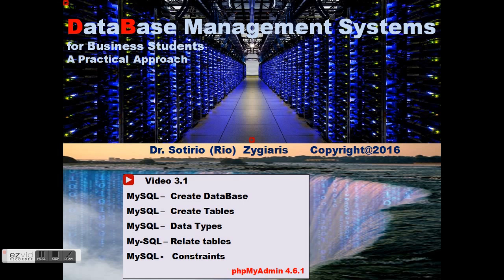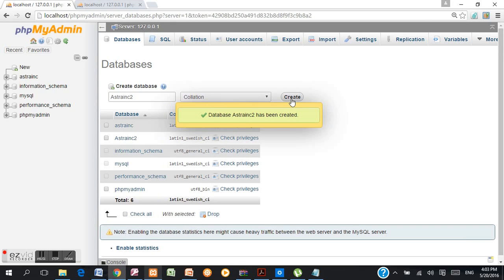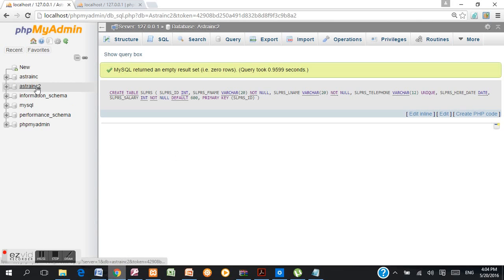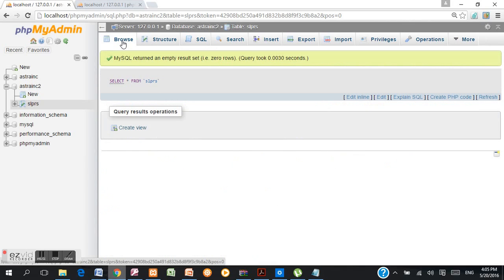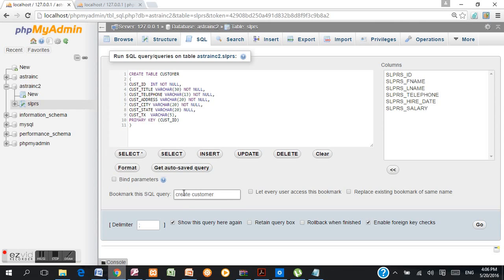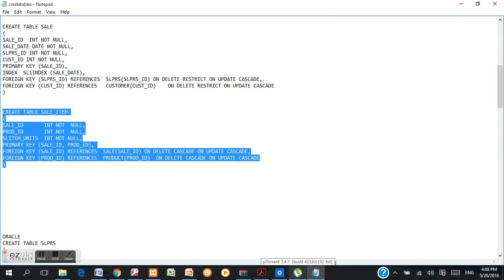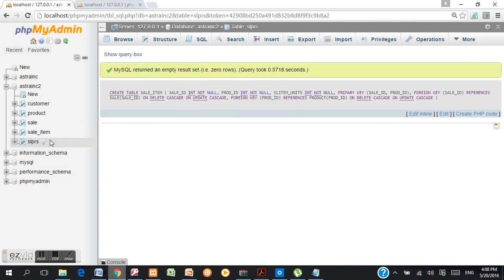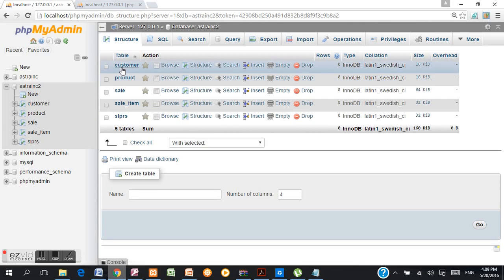DB3 1 MySQL create table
Create a databases and tables in MySQL using the SQL command editor